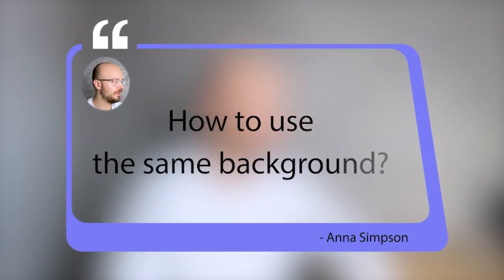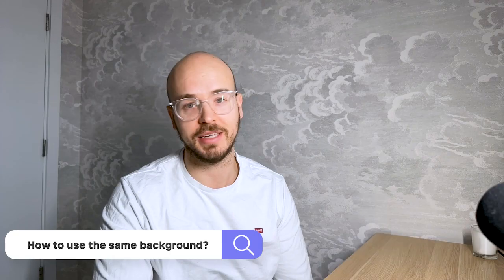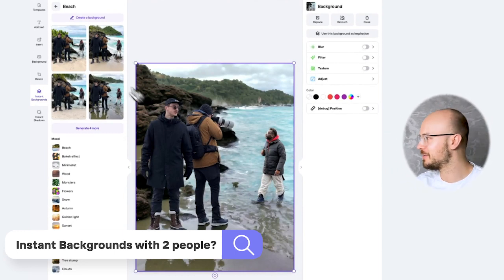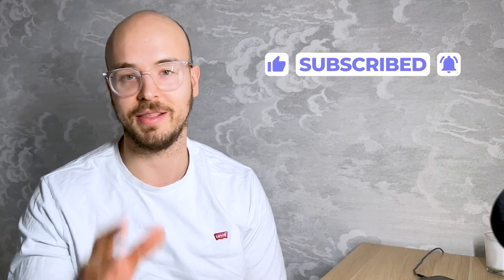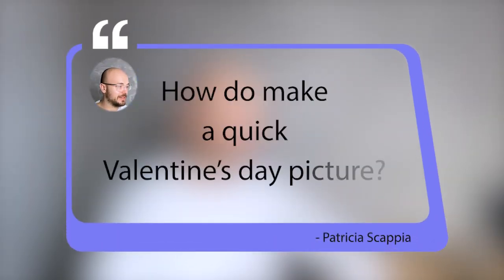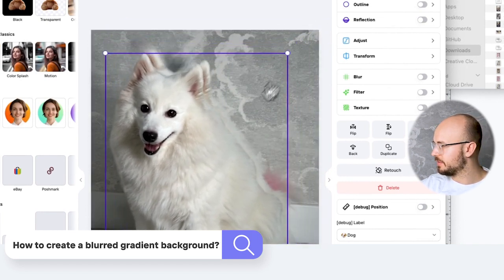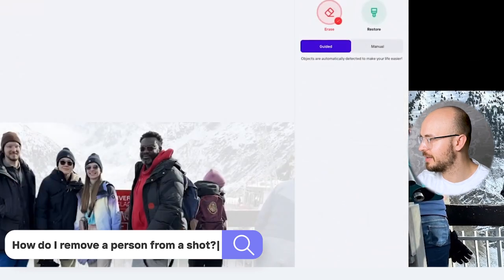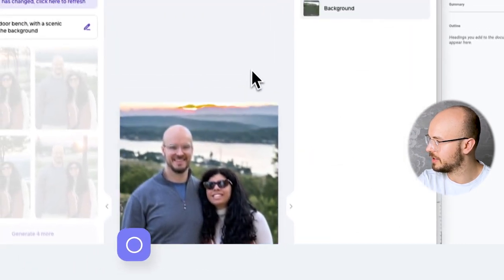8 must know tips for beginners in Photoroom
My favourite part is removing people from photos :)